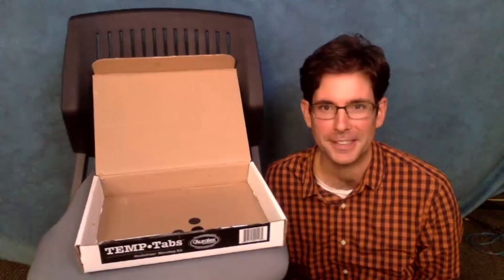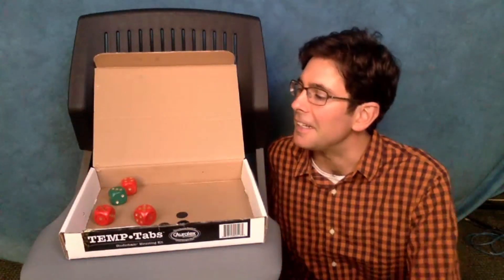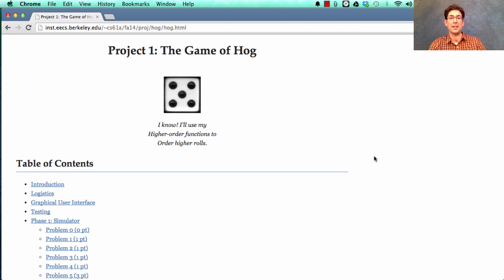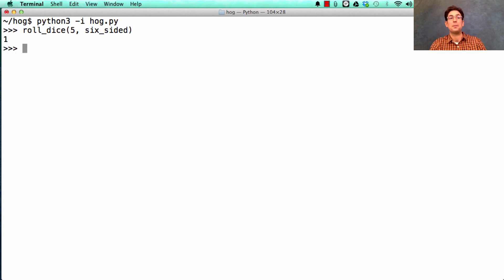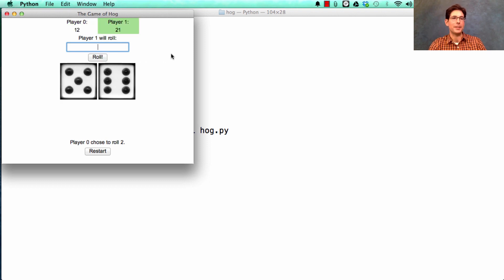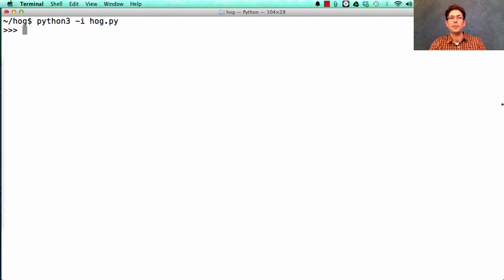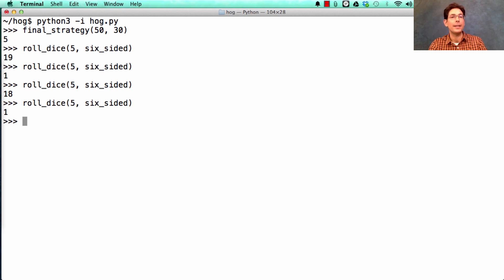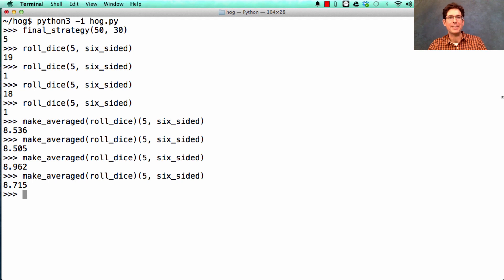61A Fall 2014 Hog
Introduction to Hog